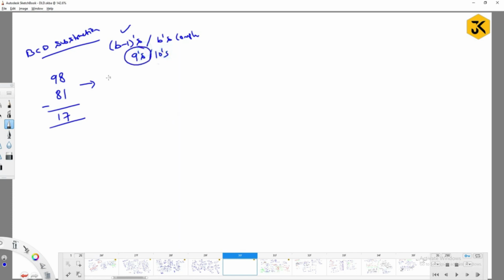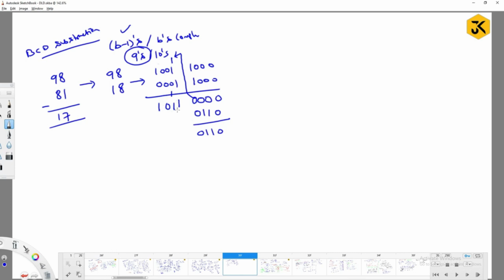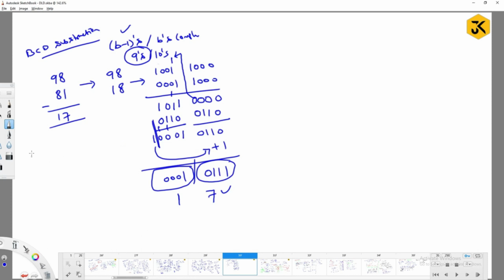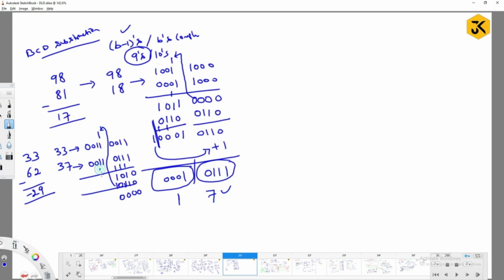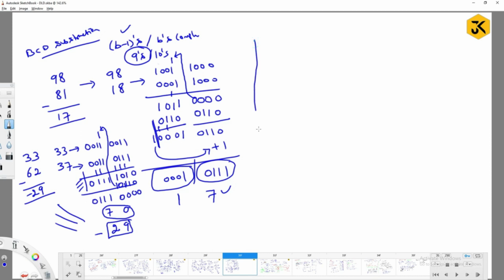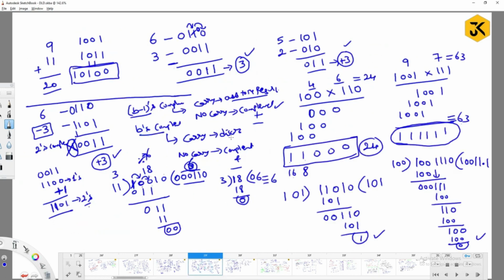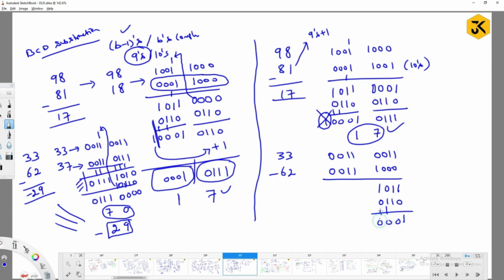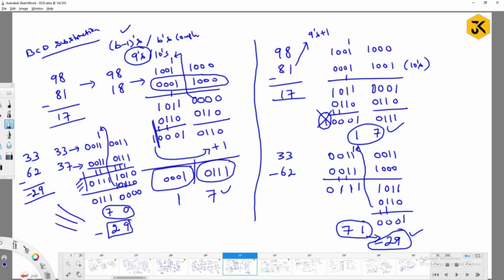24 || DLD || BCD Subtraction: Examples with Various Cases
Learn how to perform BCD subtraction with various scenarios and practical examples in this detailed tutorial. Perfect for understanding digital logic design concepts, whether you're a student or enthusiast.